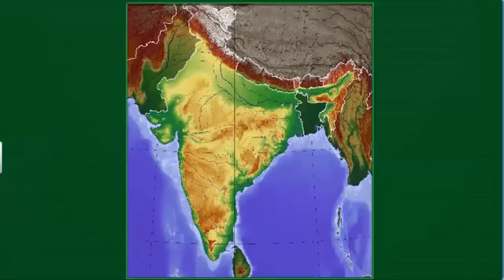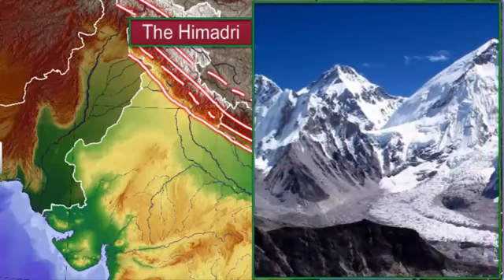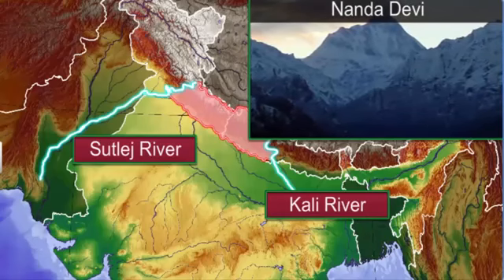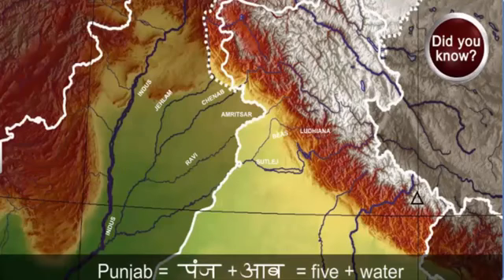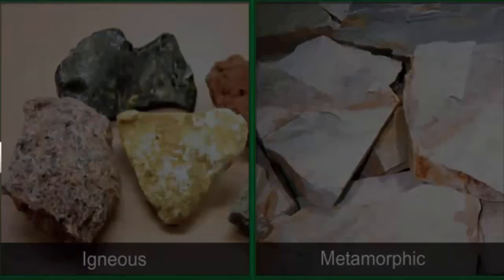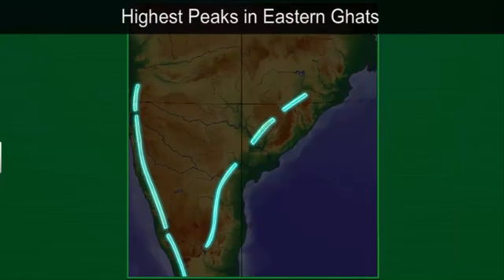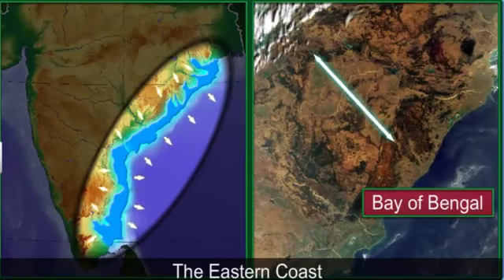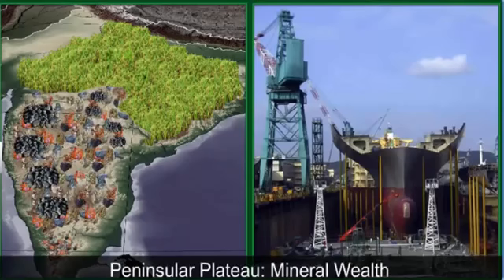Physical Features of India